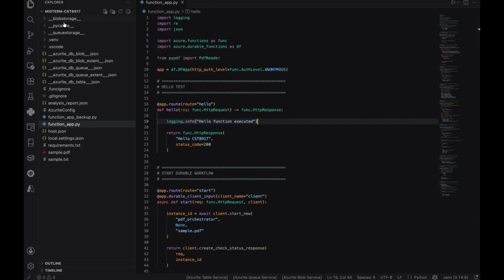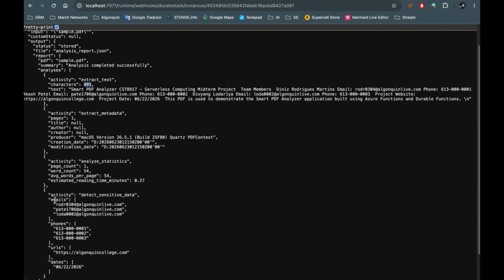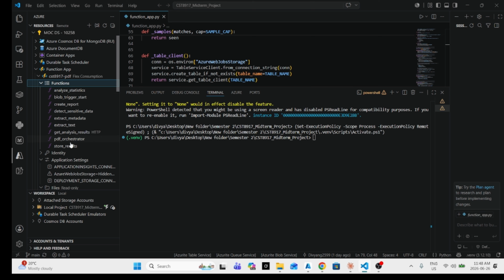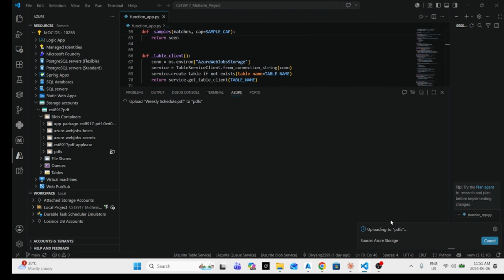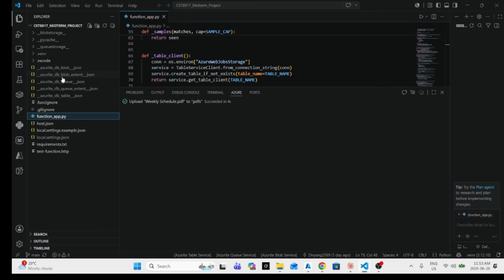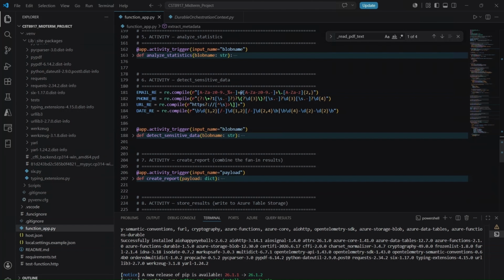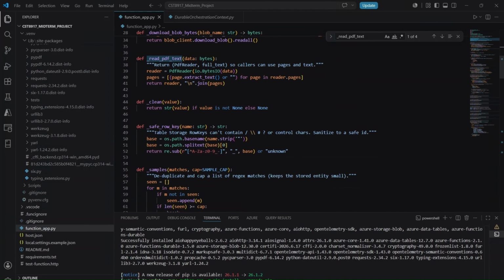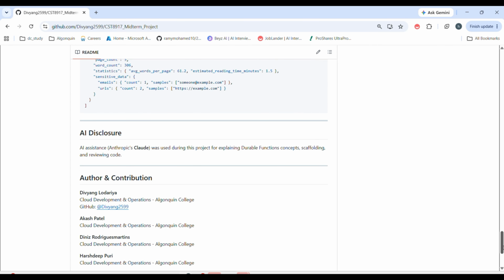Smart PDF Analyzer with Azure Durable Functions (Python) | Serverless Fan-Out/Fan-In Project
A serverless application that automatically analyzes any PDF the moment it is uploaded — built with Azure Durable Functions in Python.

When a PDF lands in cloud storage, the app extracts text, reads metadata, calculates statistics, and detects sensitive data (emails, phone numbers, URLs, dates) — all in parallel — then stores the results and serves them through an HTTP endpoint.

This project demonstrates two core Durable Functions patterns:
• Fan-out / Fan-in — running four analyses in parallel, then combining them
• Chaining — building the report, then saving it, in strict order

⏱️ Chapters
0:00  Introduction
0:30  Local Demo (running with Azurite)
4:30  Azure Setup & Deployment (Flex Consumption + Event Grid)
8:30  Application Walkthrough (the 9 functions & architecture)
12:30 Documentation (README & architecture diagram)

🛠️ Tech Stack
• Python 3.12
• Azure Durable Functions (v2 programming model)
• Azure Functions — Flex Consumption plan (Linux)
• Event Grid based Blob trigger
• Azure Table Storage
• pypdf, azure-storage-blob, azure-data-tables
• Azurite (local emulator)

Built for CST8917 – Serverless Applications, Algonquin College.